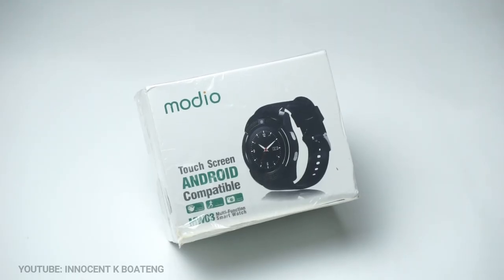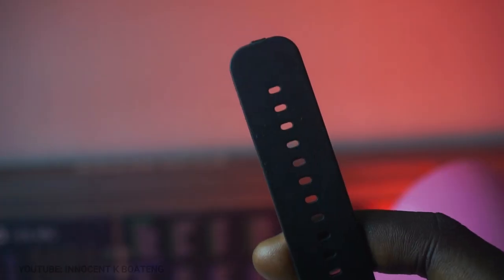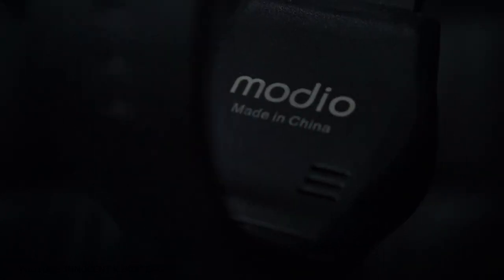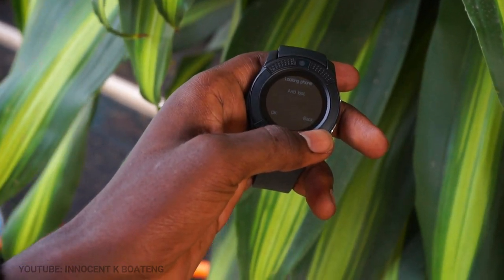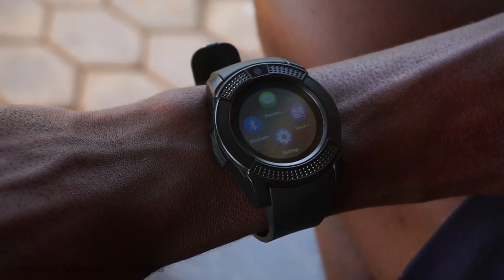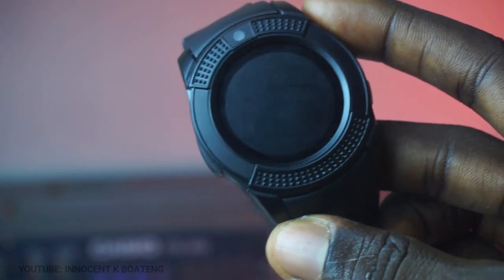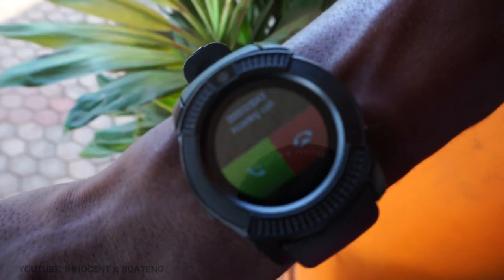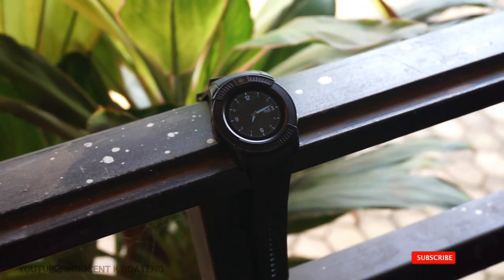Modio MW03 SMARTWATCH With Sim Card & Camera (English Review) | The Cheapest Smartwatch?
I review the Modio MW03 Smartwatch With Sim Card & Camera | one of the Cheapest Smartwatches I've used recently.

The watch, as compared to other smartwatches like apple watch, Xiaomi Mi smartwatches, Huawei smartwatches feel very basic and very cheap, yet in this video, we test the various features and usage and draws a conclusion, I hope you enjoy this video.

Sony Zoom Lens 55 - 210mm

Get free music for your youtube videos from Epidemic Music (Get one month for free)

This video is also related to innocent k boateng, innografix, Ghanaian YouTuber, Ghanaian tech YouTuber, cheap smartwatch with sim, best cheap smartwatch in 2021, cheap smartwatches 2021, I bought a cheap smartwatch, top cheap smartwatch, android smartwatches 2021,

Much love